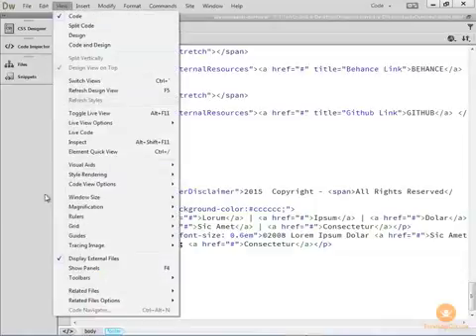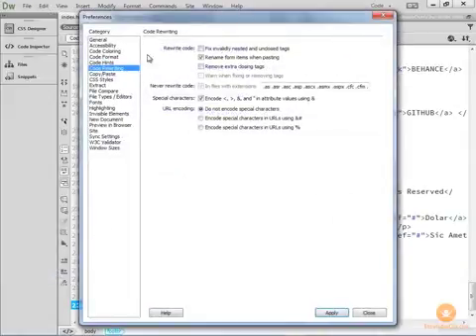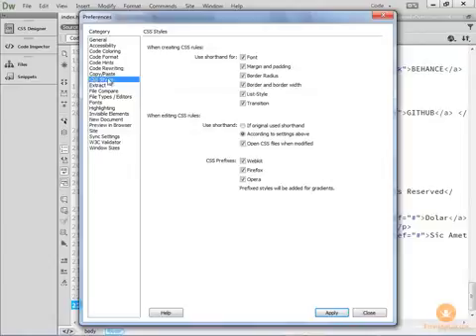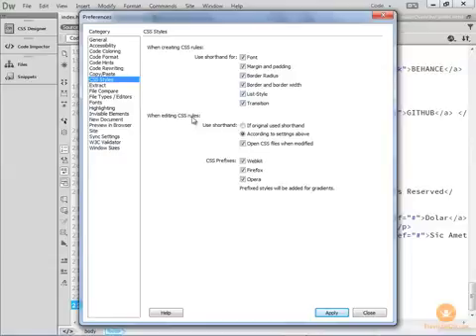Dreamweaver CC tutorial: Cascading Style Sheets | Knowledgecity.com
CSS allows you to control various design elements in one document. This lesson will teach you how to utilize CSS to make your website look better.

Featured Course Lessons:
Components of Web Design
The Anatomy of a Website
Dreamweaver Interface
Create Your First Website
Define a new site
Working with the Property inspector
Managing multiple sites
Adding and Structuring Text
Creating lists
Setting code preferences
Creating a new CSS rule
Managing assets in Dreamweaver
Understanding how forms work